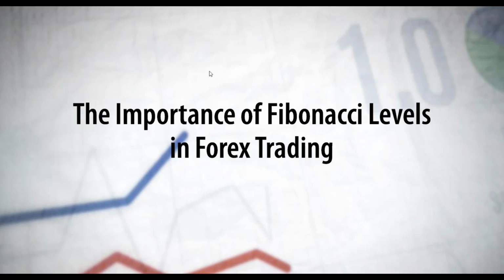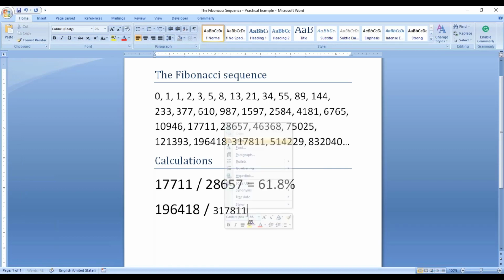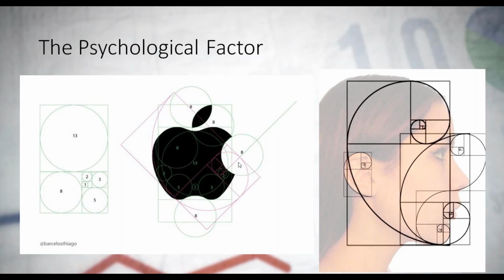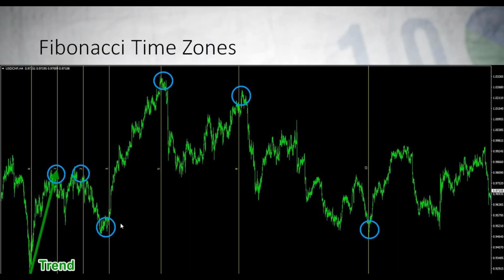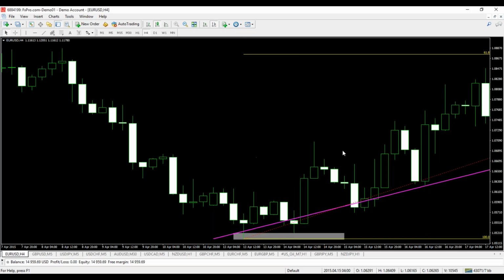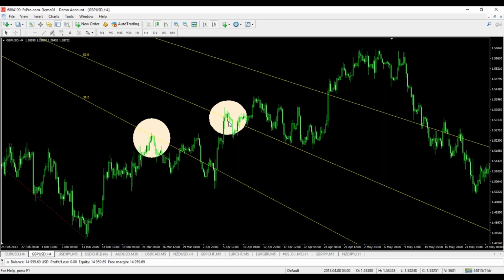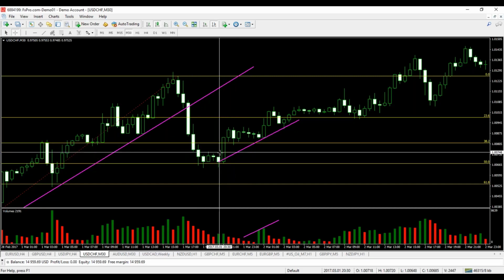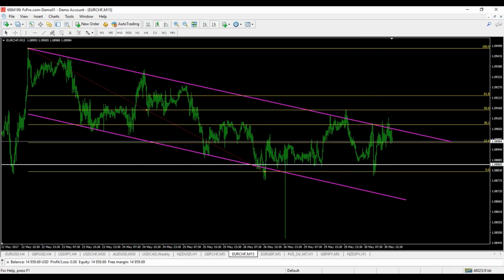Webinar - The Importance of Fibonacci Levels in Forex